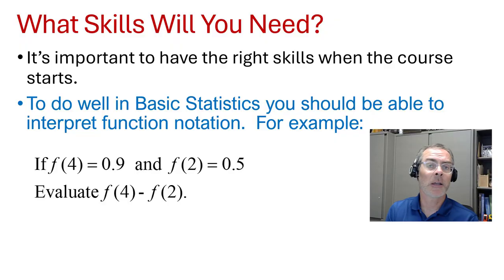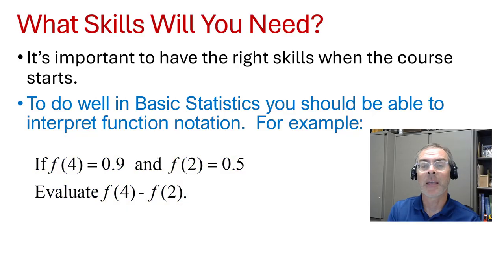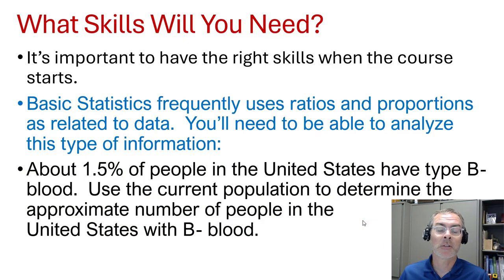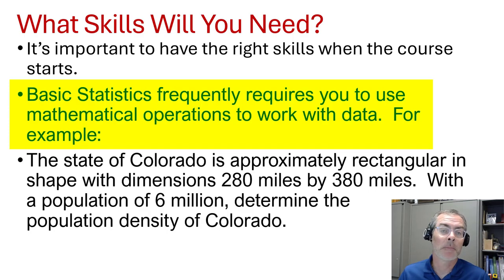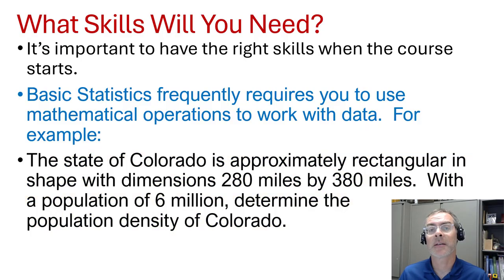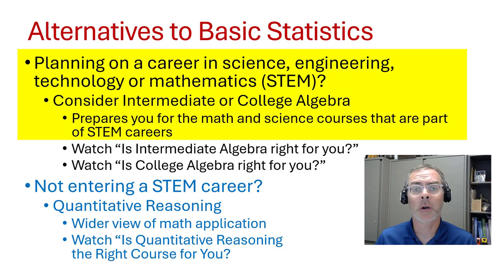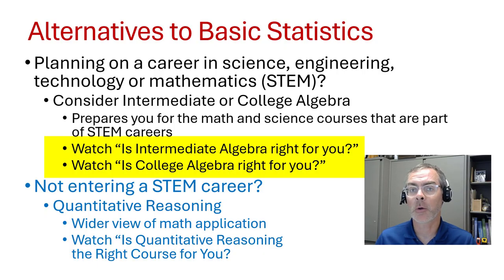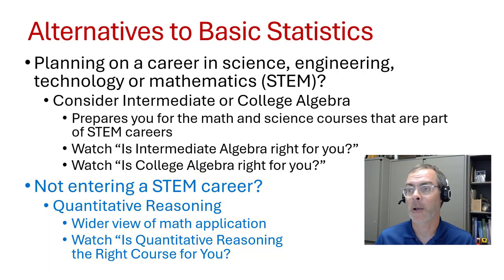Is Basic Statistics the Right Course for You? | Western TC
This video is designed to help you determine if Basic Statistics is the right math course for you to take at Western Technical College.